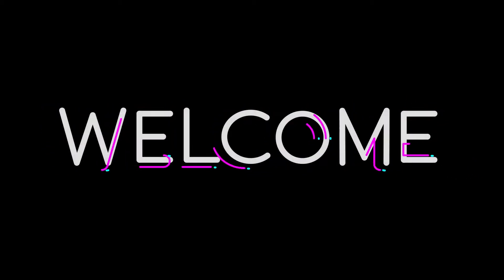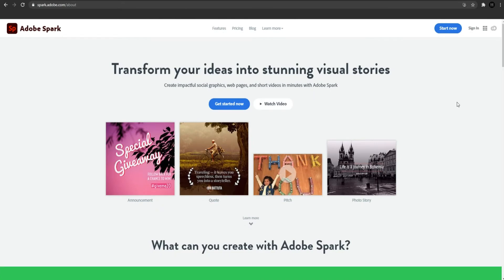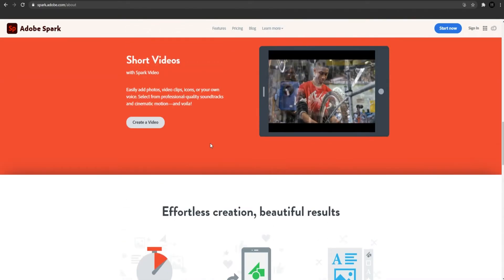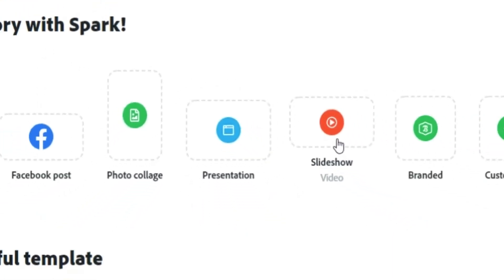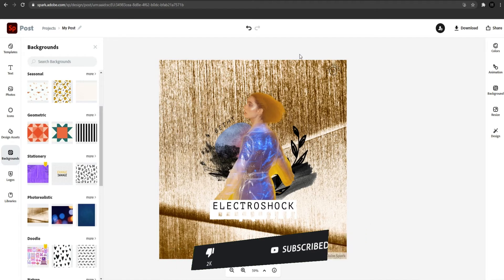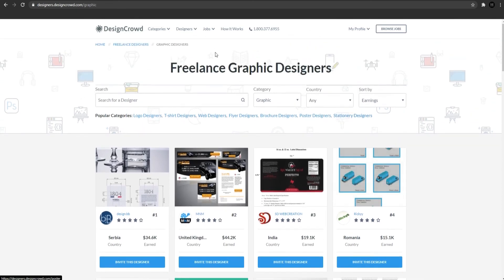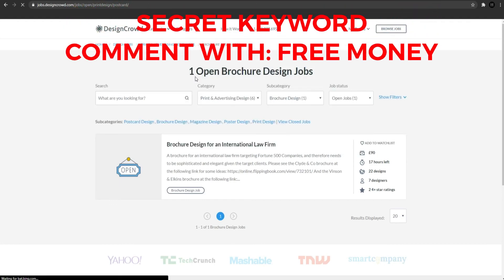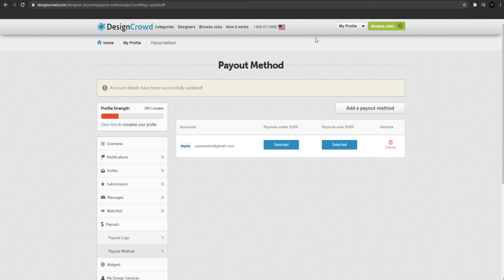Get Paid $150 Per Image With NO Camera IN 2021 With No Effort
Earn $17.50 Every Minute (No Investment) IN 2021

Hey guys, I'm Cash Invesor and on this channel, I show you how to make money online and how you can start earning income on the internet fast today.
Any earnings or income representations are aspirational statements only of your earning potential. There is no guarantee that you’ll receive the same results or any results at all for that matter. Your results will depend entirely on your work ethic, experience, etc… As always there is risk with any business. I am not a financial advisor and nothing in this video should be considered legal advice. You should do your own due diligence and research.

You are not required to comment to win the giveaway distributed in the video. It is ONLY a recommendation.